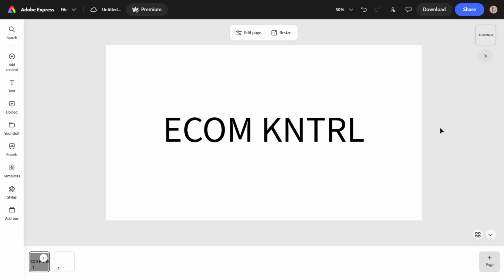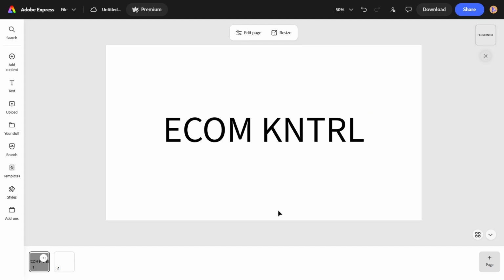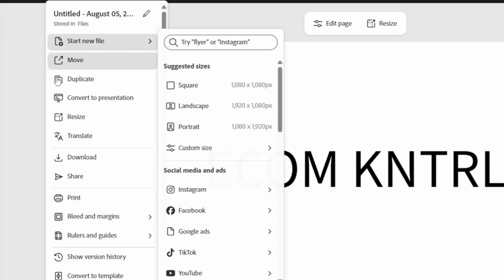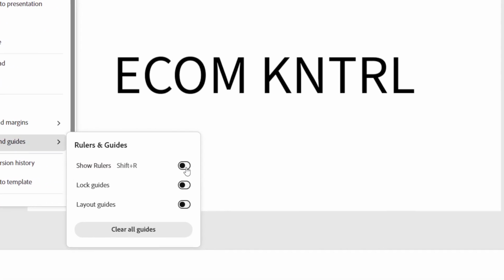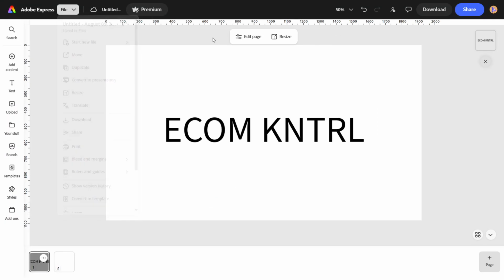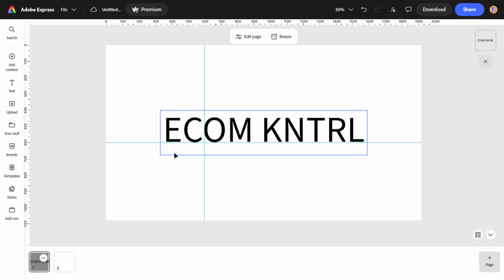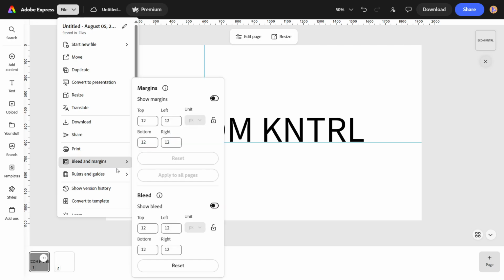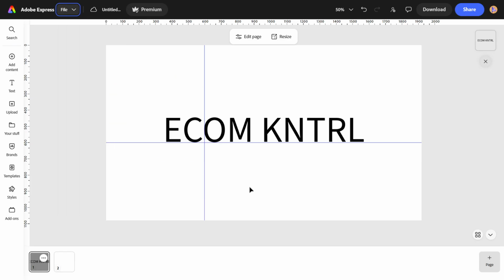How to Add Guides in Adobe Express (2026) | Step-by-Step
Learn how to add guides in Adobe Express with this updated, step-by-step walkthrough. Guides help you align elements precisely, keep your designs consistent, and speed up your creative workflow inside Adobe Express. In this tutorial, you'll see exactly where to find the guide settings, how to place horizontal and vertical guides, and how to adjust or remove them as needed. This method reflects the current Adobe Express interface, so you won't run into outdated menus or missing options. Whether you're designing social graphics, ads, or branded templates, mastering guides will save you time and improve your layouts. Follow along and start designing with more precision today.